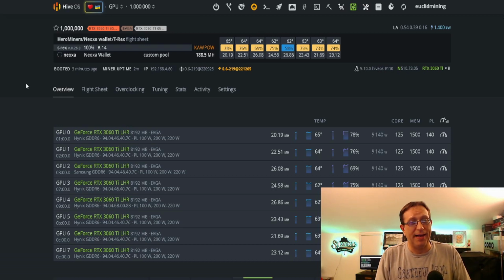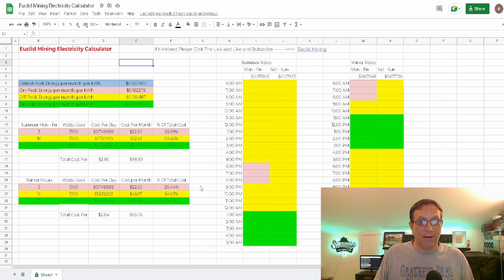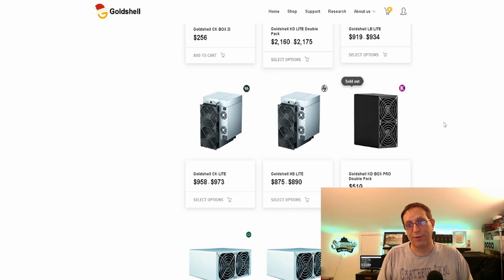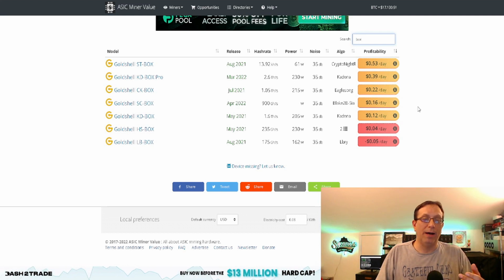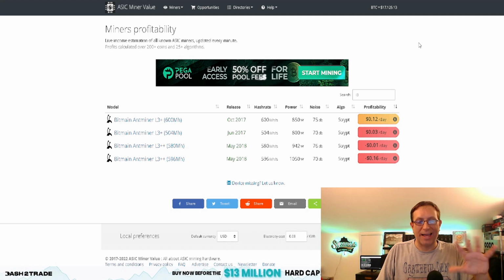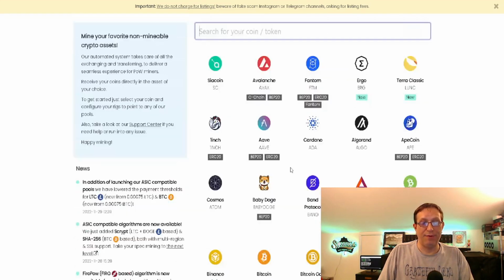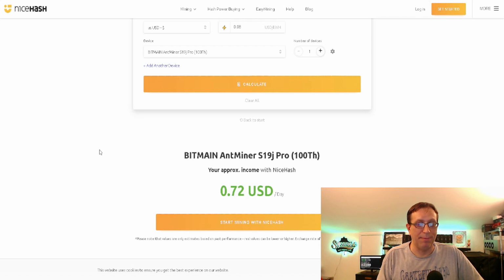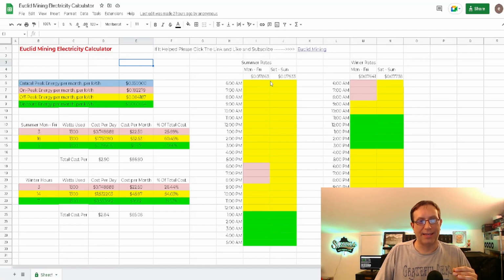What I'm Mining and Buying but Mostly How and Why!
A recent revelation has opened up mining again for me. In this video Ill be going over what I'm mining right now and what I'm buying and what projects I'm looking to get in to.